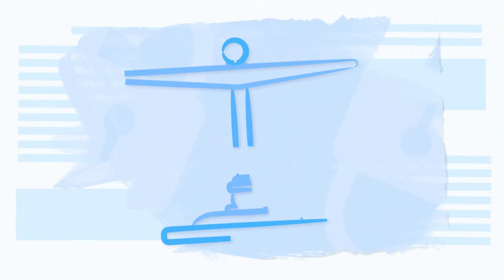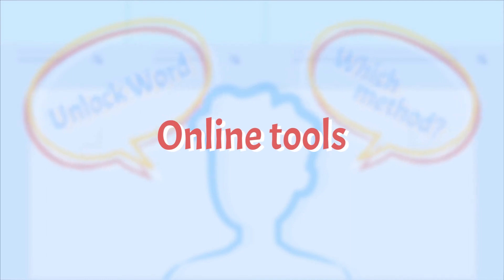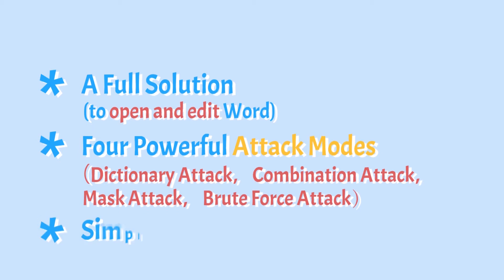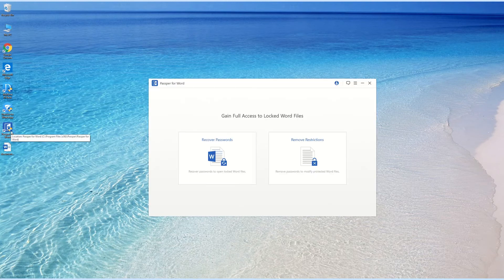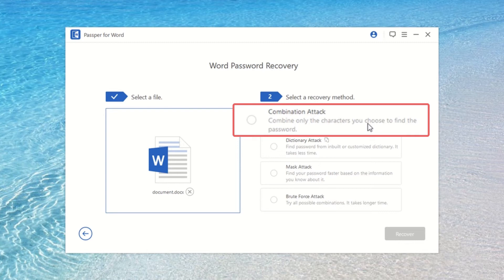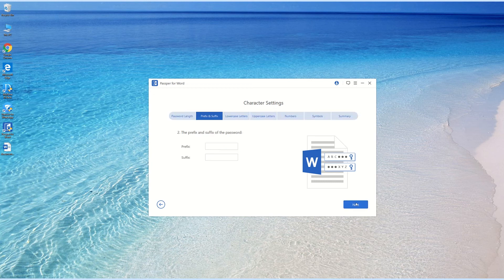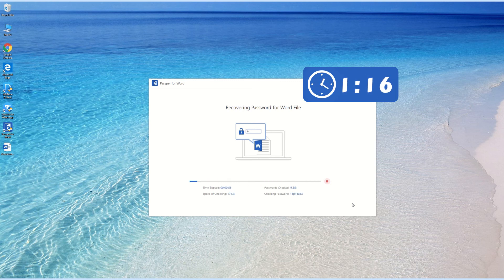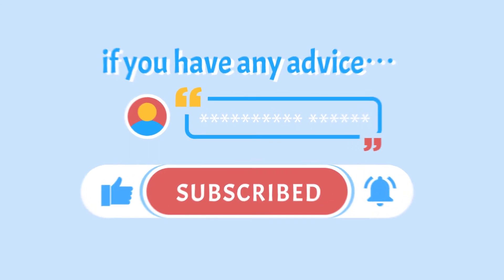Forget Word Document Password？Here is the solution!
Forget Word document password? Try the most efficient and easiest tool(Passper Pro)is here!➜
To better protect privacy and data security, we often choose to lock our Word document with password. But the trouble comes when we unfortunately lose or forget the right password.
Don't panic. There is something we can do to help ourselves out.
Most people in this situation would try to find some tools and some would choose online ones. However, there're some drawbacks we need to take into consideration, such as data security and low unlocking rate.
Here we recommend a perfect alternative---Passper Pro for Word. It's a professional tool aiming at solving all kinds of issues concerning Word document protection, including opening passsword and editing restrictions.
Check out the way Passper Pro for Word operates and try it for yourself.
Solve your password problem in the easiest and most efficient way,Passper Pro deserves your trust!